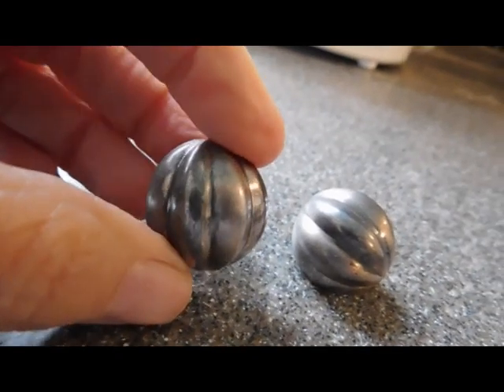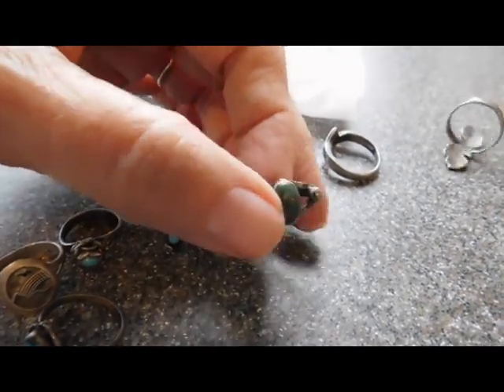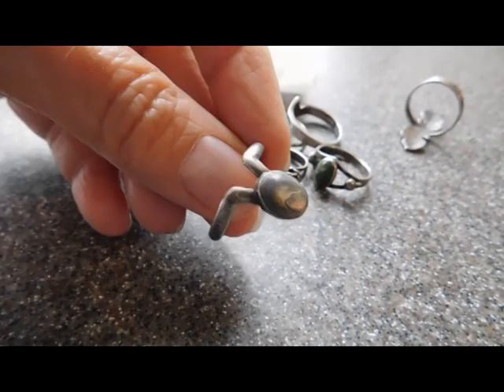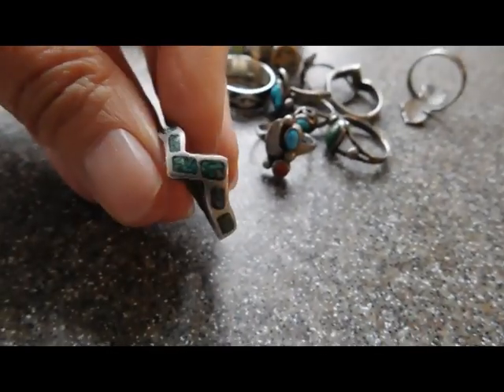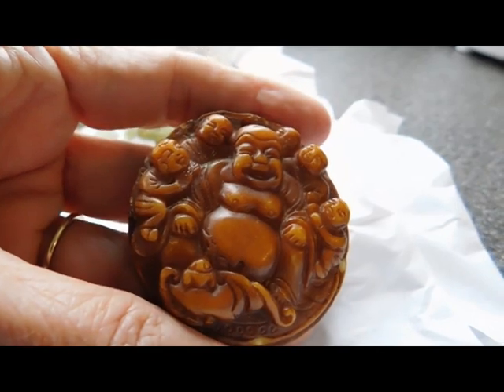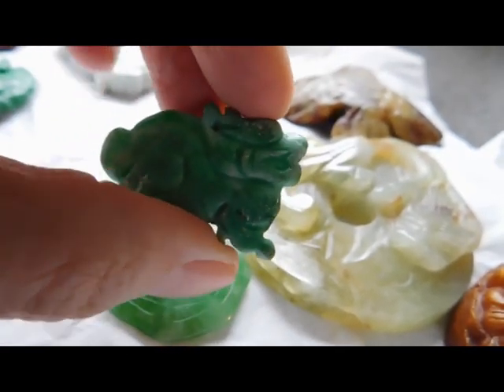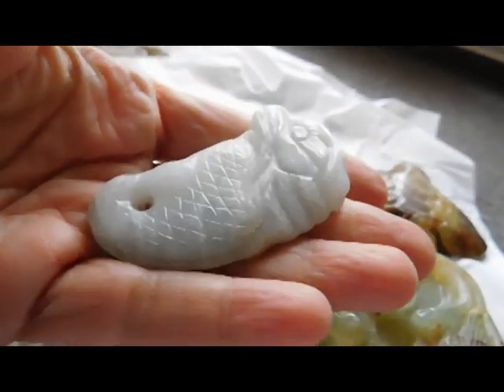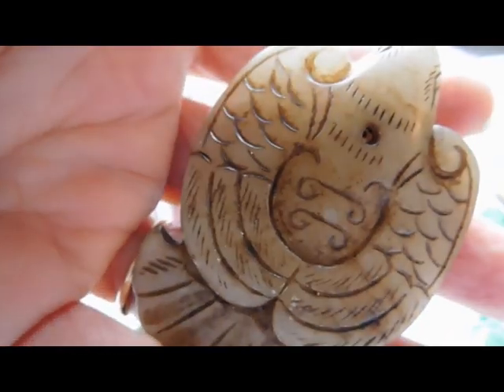Diggin' with Dirty Girl S11E19 Vintage Dazzle's Haul #215 Silver Rings, Earrings & Jade Auction Lots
I show you some recent auction lots I won, both Ebay and another auction house, what I paid, and if it has already sold, what it sold for. This time it's a bunch of sterling silver rings, one pair of earrings and some hand-carved jade pendants.'
These items are or will be for sale soon in my Etsy shop, or on Ebay